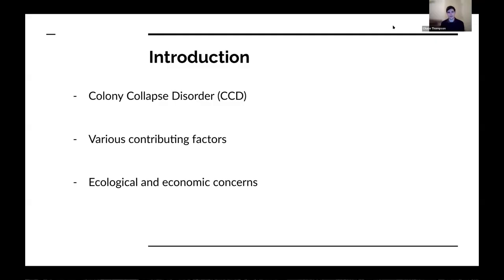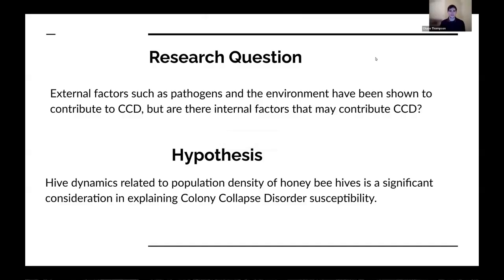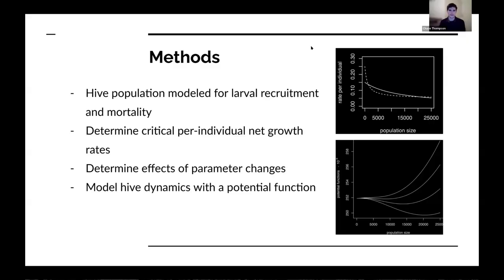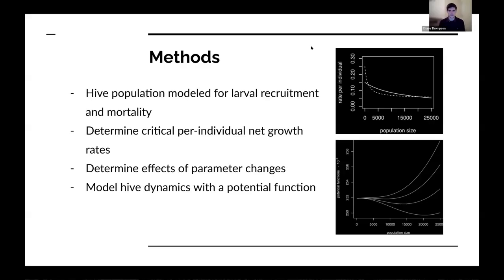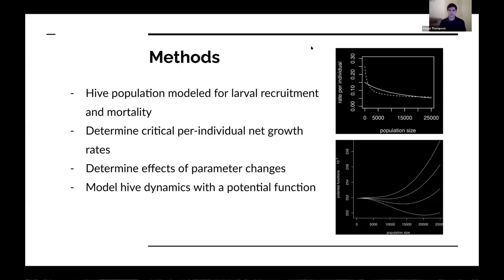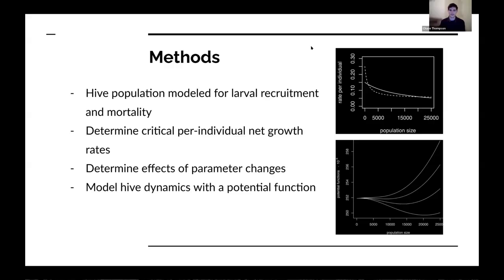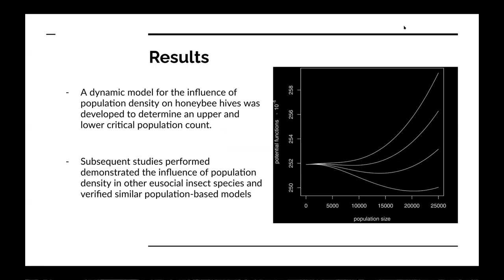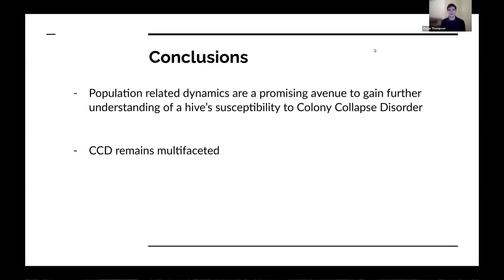Colony collapse disorder in honey bees